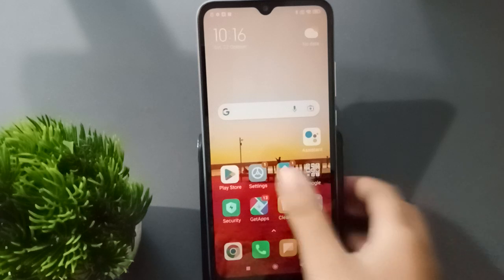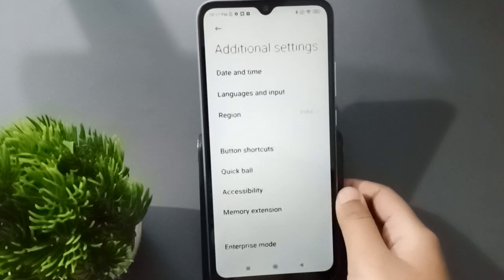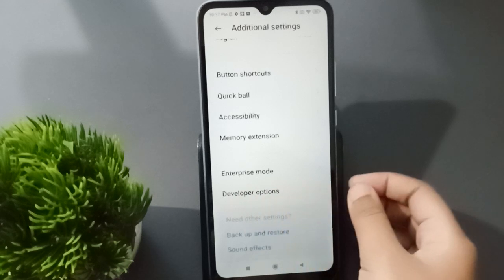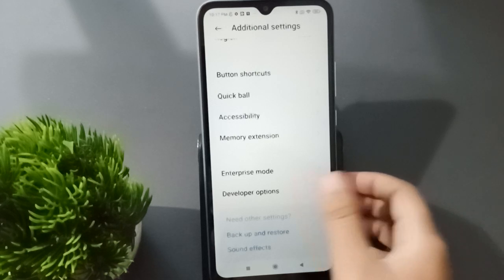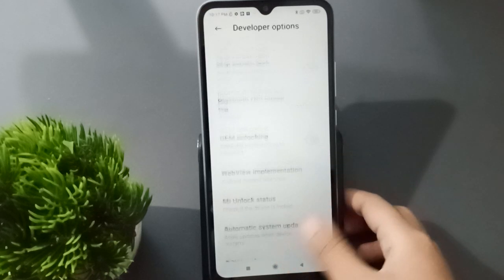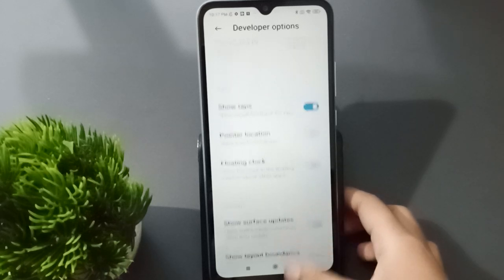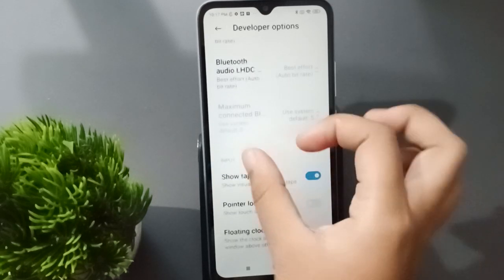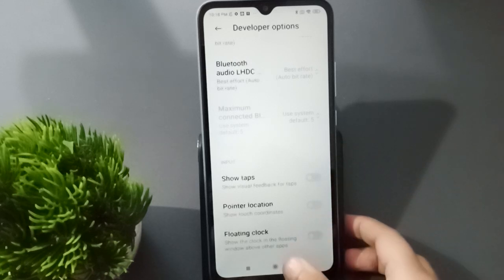how to off show tap redmi 11 prime 5g